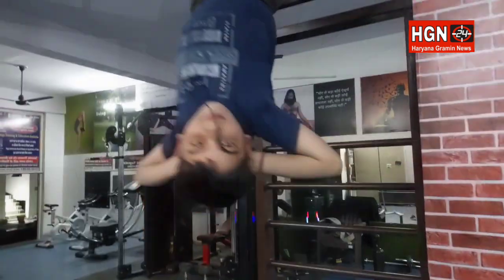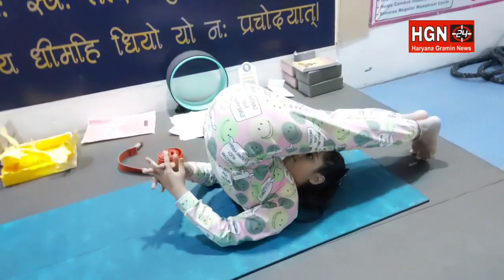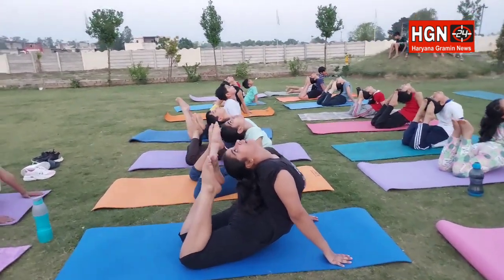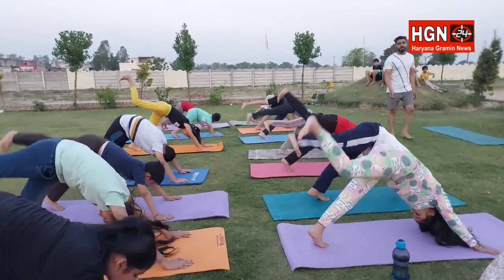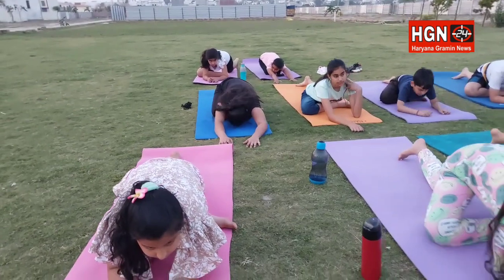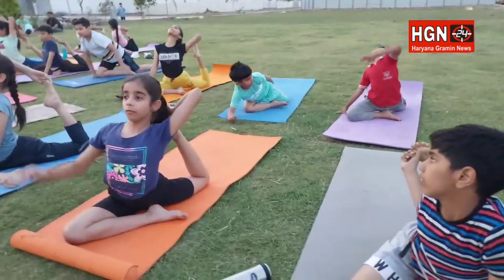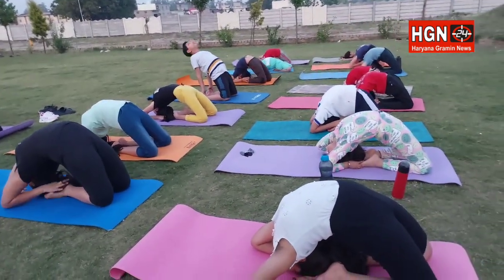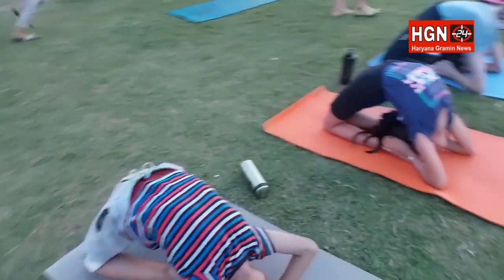नितिन गाँधी की देख रेख में बच्चें कर रहे योगा लोग को दे रहे स्वस्थ रहने का संदेश...